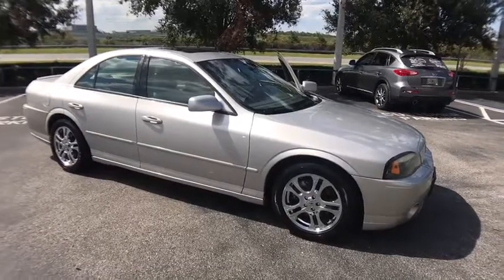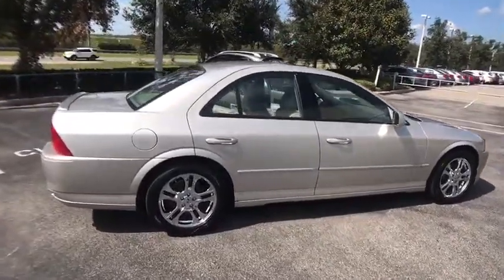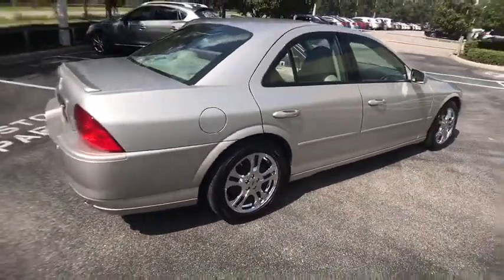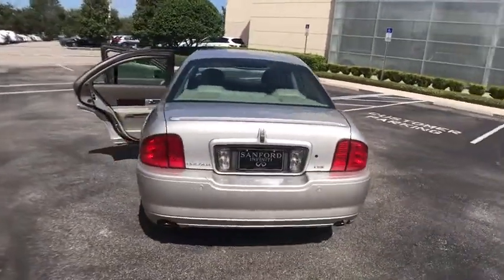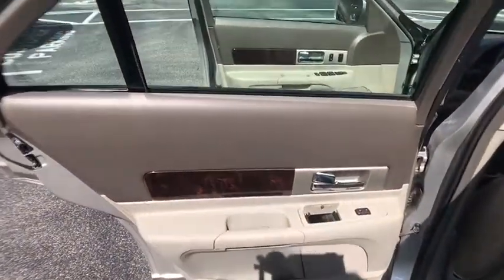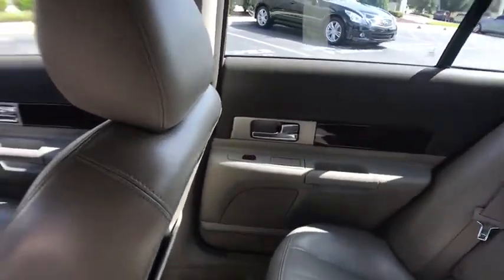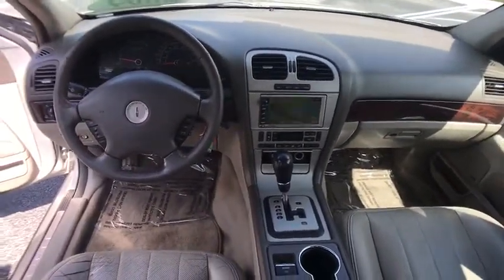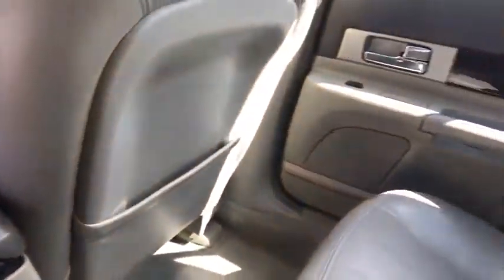2004 Lincoln LS Orlando, Sanford, Oviedo, Altamonte Springs, Apopka, FL NU645910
Sanford Infiniti
995 Rinehart Rd

CARFAX 1-Owner, Extra Clean. PRICED TO MOVE $1,700 below Kelley Blue Book! Leather Interior, Navigation, Sunroof, Premium Sound System SEE MORE!Bronze Plus vehicles are offered as pre-reconditioned or As Is and are backed by Orlando Infiniti's Peace-Of-Mind 5-day/300-mile return policy. All are washed and vacuumed at the time of purchase.SHOP WITH CONFIDENCECARFAX 1-OwnerA GREAT VALUEThis LS is priced $1,700 below Kelley Blue Book.KEY FEATURES INCLUDELeather Seats, Premium Sound System, Aluminum Wheels, Dual Zone A/C Remote Trunk Release, Keyless Entry, Steering Wheel Controls, Child Safety Locks, Heated Mirrors.OPTION PACKAGESNAVIGATION/LINCOLN SOUNDMARK THX CERTIFIED AUDIO SYSTEM: touch-screen DVD satellite navigation system, 6-disc CD changer, PWR MOONROOF. Lincoln w/Sport Pkg with Light Tundra Metallic exterior and Dark Stone/Med Lt Stone interior features a 8 Cylinder Engine with 280 HP at 6000 RPM*. .EXPERTS RAVEa smooth and comfortable entry-level luxury sedan -Edmunds.com. 5 Star Driver Front Crash Rating. 4 Star Driver Side Crash Rating.WHY BUY FROM USSanford Infiniti is a Florida car dealer totally focused on customer satisfaction and value. We are full of Infiniti experts with a committed sales staff with many years of experience satisfying our customers' inquiries and automotive needs.Pricing analysis performed on 9/8/2017. Horsepower calculations based on trim engine configuration. Please confirm the accuracy of the included equipment by calling us prior to purchase.